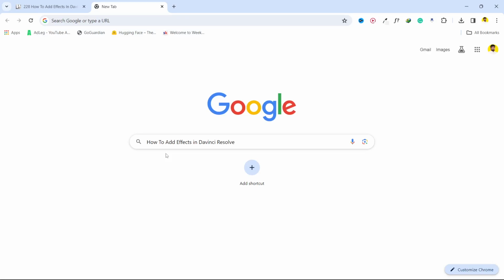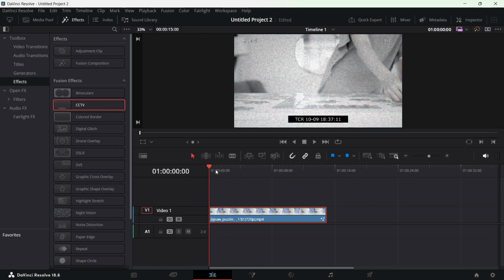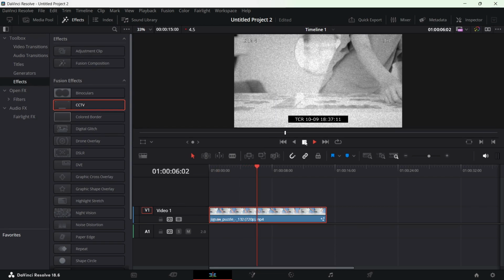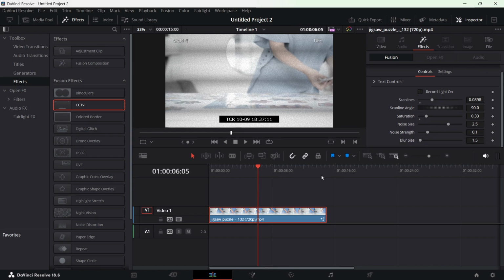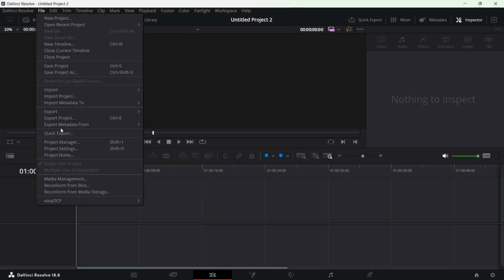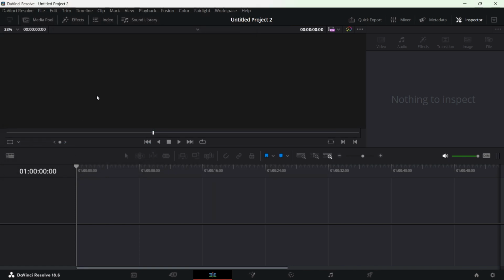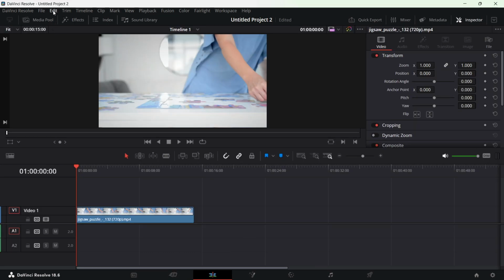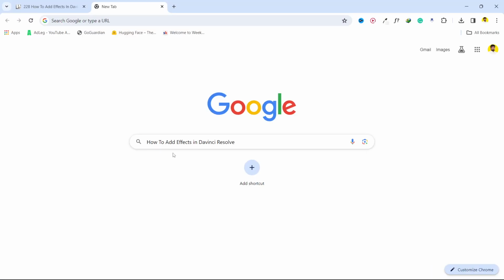How To Add Effects in Davinci Resolve | Easy and Quick Tutorial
Unlock the full potential of your video editing skills with this comprehensive tutorial on how to add jaw-dropping effects in Davinci Resolve. Whether you're a beginner looking to enhance your videos or an experienced editor aiming to take your projects to the next level, this step-by-step guide will walk you through the entire process.